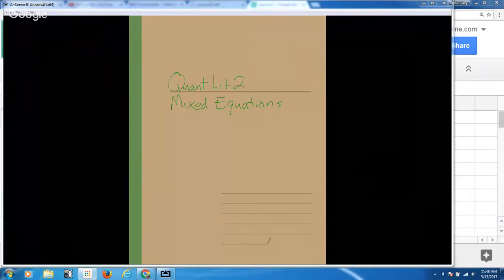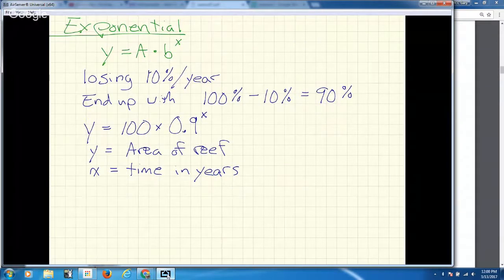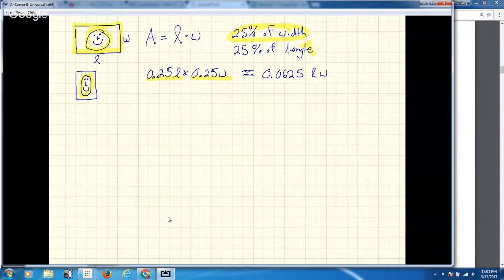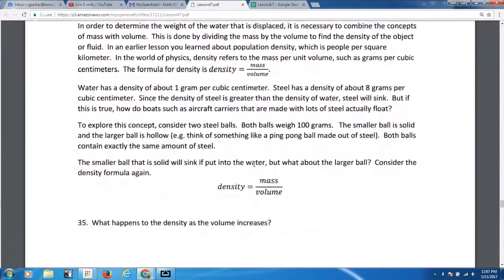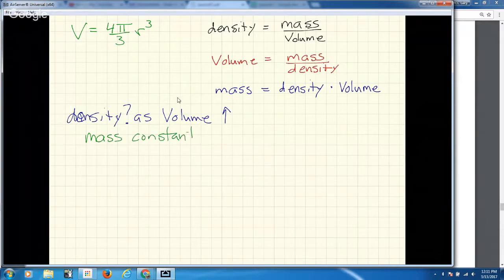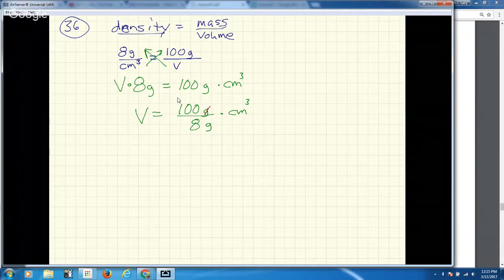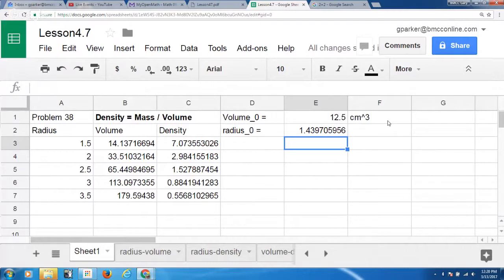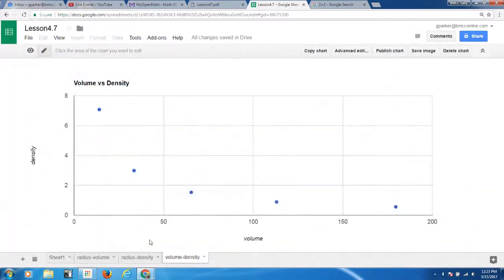Copy of Quant Lit Mixed Equations